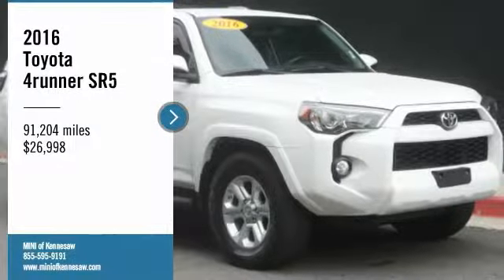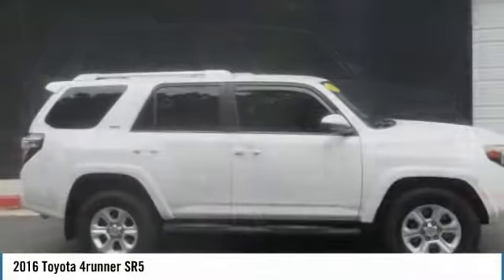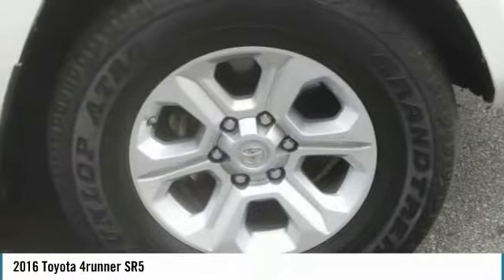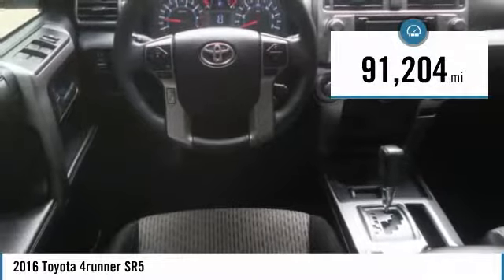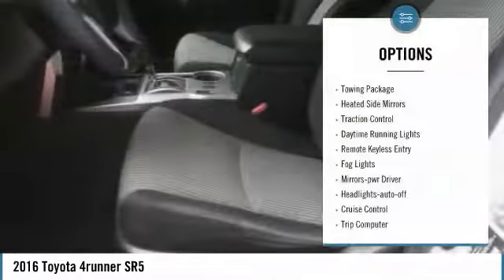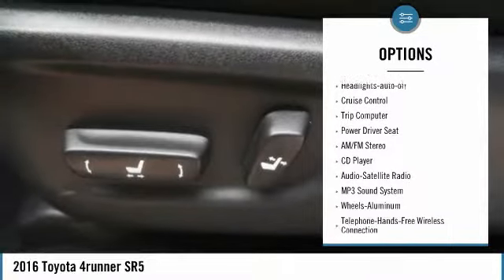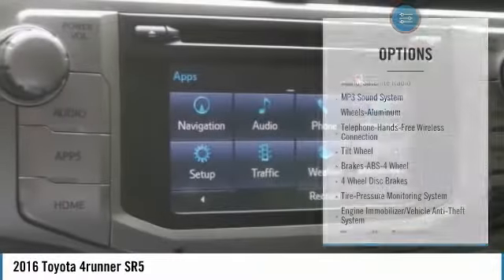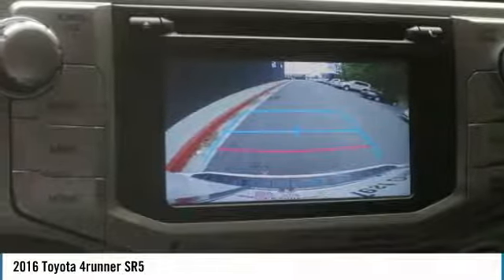2016 Toyota 4runner SR5 Used MP3017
Recent Arrival! Cloth.brbrbrAwards:br  * 2016 KBB.com Best Resale Value AwardsbrbrExperience the real Nalley Family tradition of Service Excellence, we're MINI of Kennesaw, a SONS Auto Group dealership.